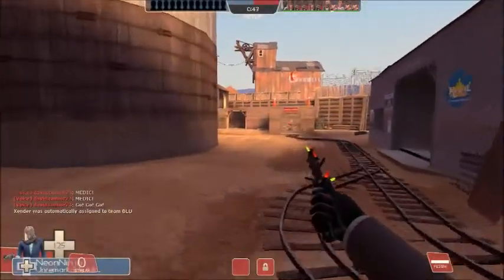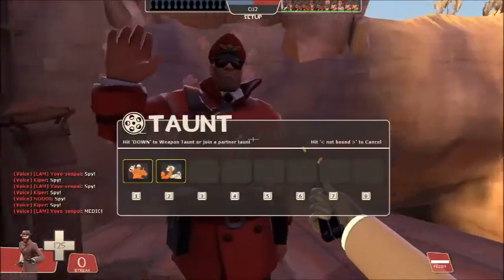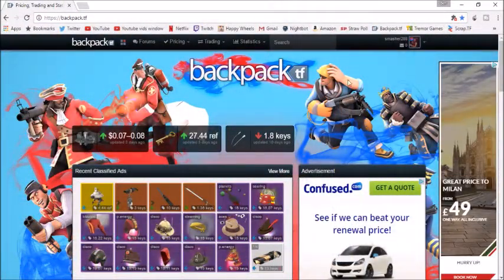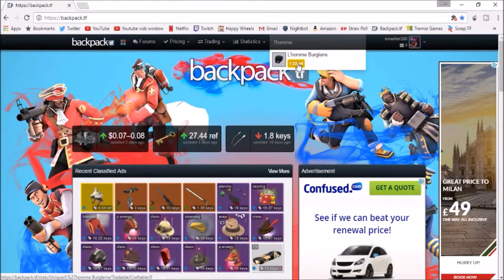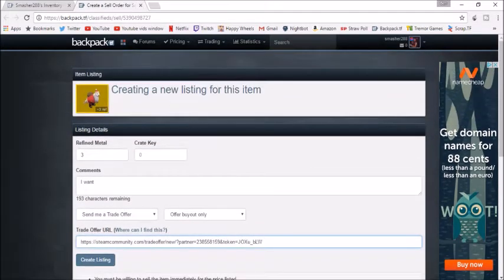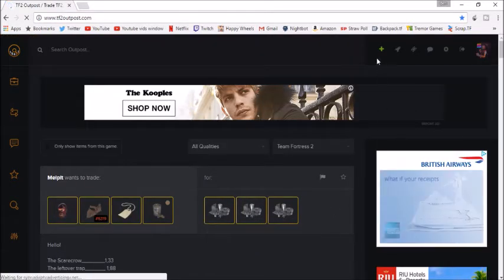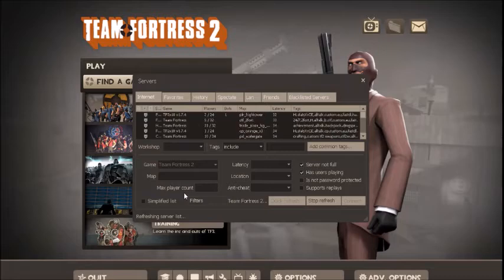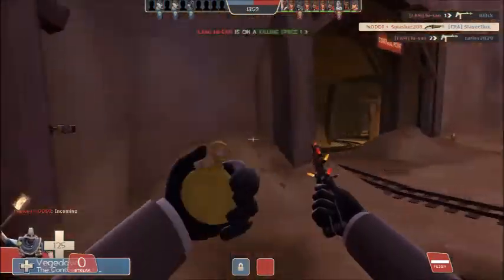How to Start Trading I TF2 Guide For Complete Beginners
Me talking about how to start trading. Be sure to like, sub and comment what you want me to do next

-Smasher288